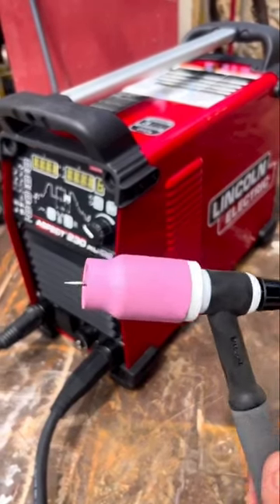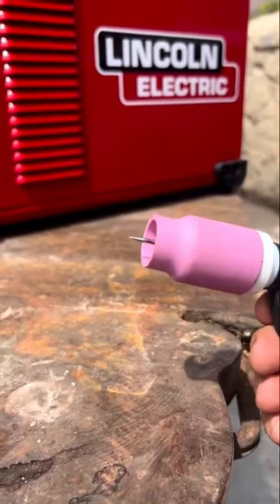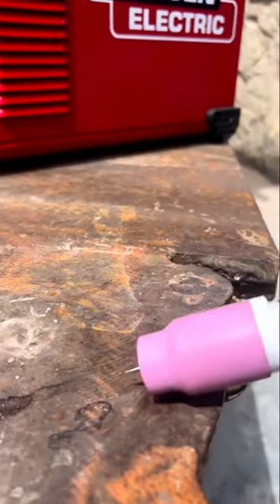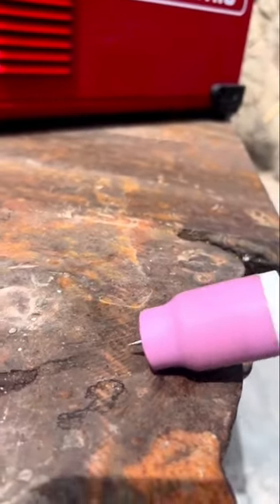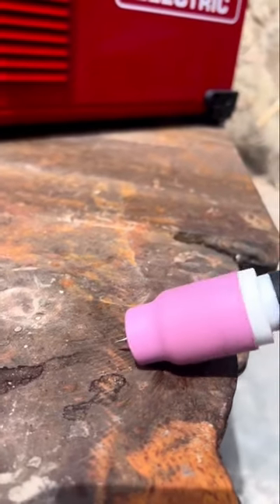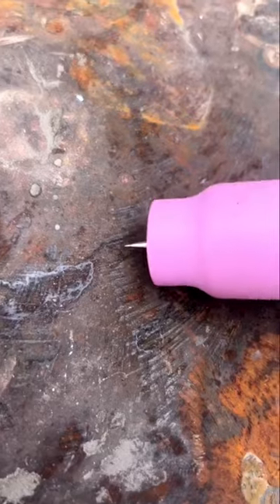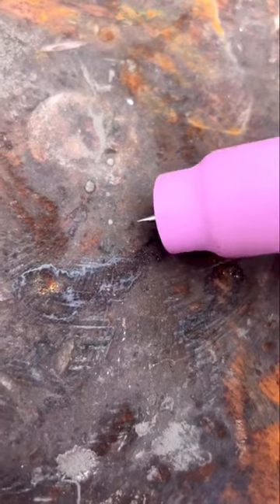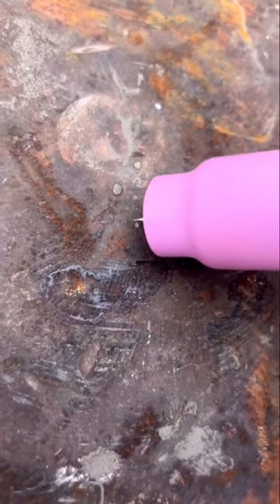GTAW Walking The Cup Technique